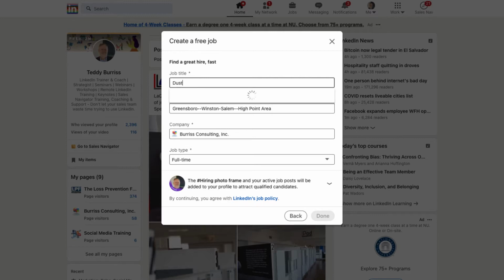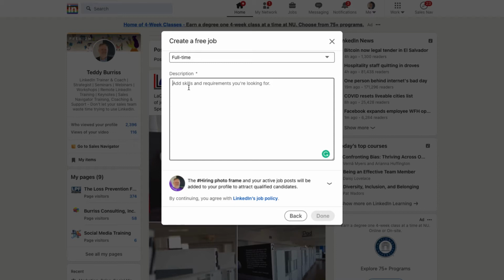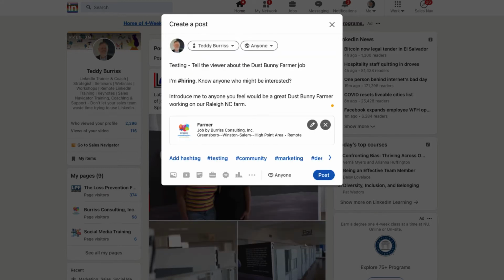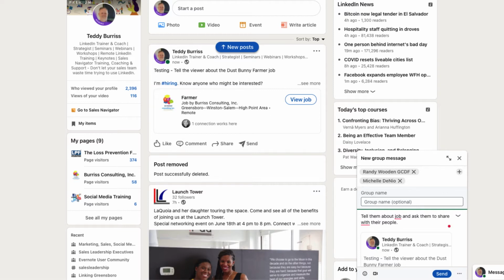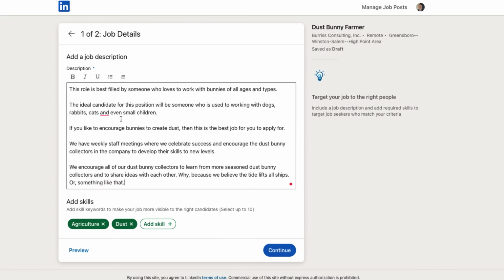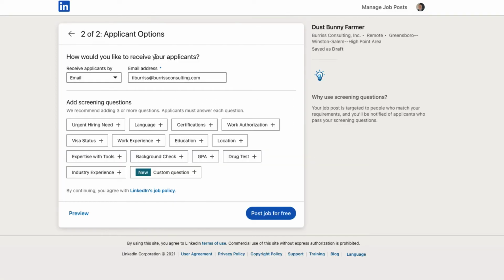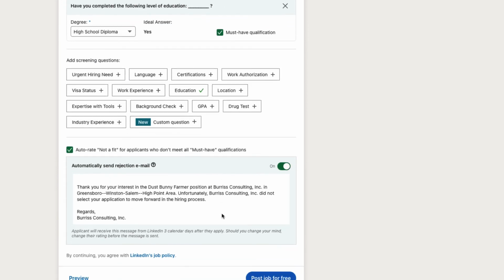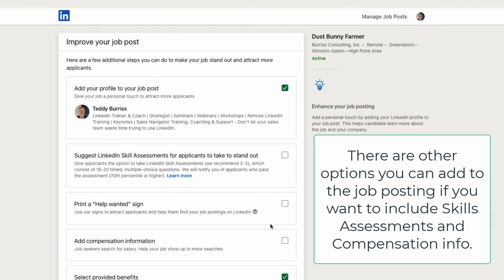How do I post a Free Job Posting on LinkedIn. Here are two ways to post Free LinkedIn Jobs Postings.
There are currently two ways to post a Free Job on LinkedIn. One directly from the Home Page "Start a Post" Box, the other from under the Work Button - Post a Job for Free.

BTW - you have to watch this video to learn how to modify the Job Title Field of a Job Posting

NOTE - you can only have 1 Free Job Posting per LinkedIn Member.
NOTE - I have not tested this with the Recruiter License yet.

Teddy Burriss
LinkedIn Strategist & Trainer